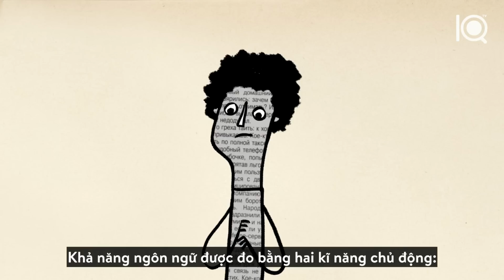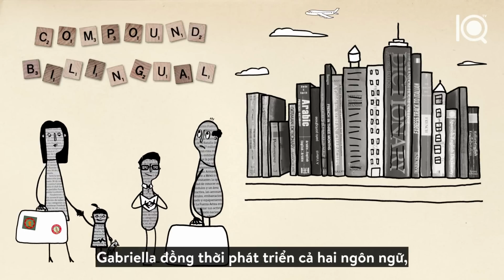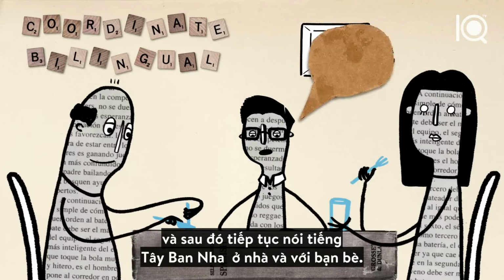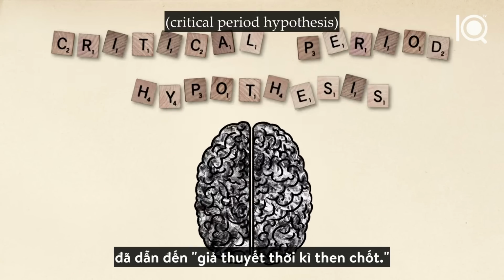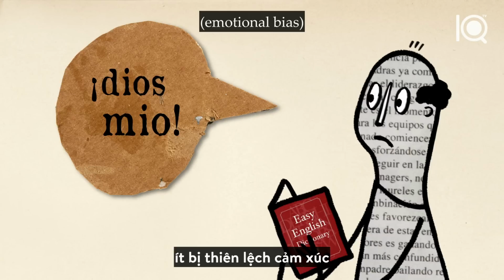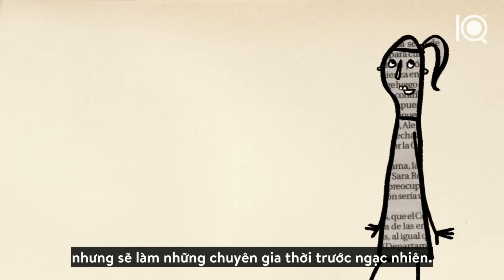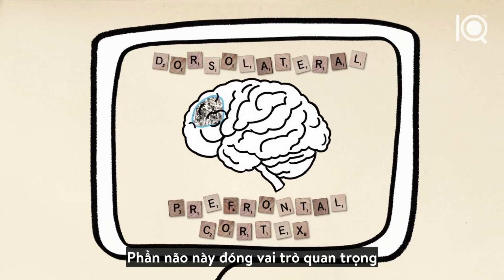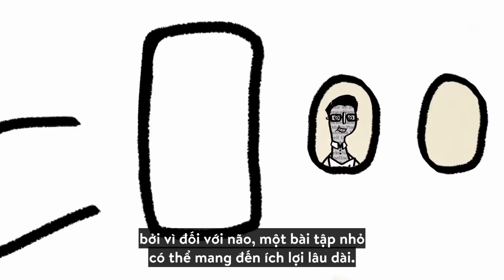Học thêm ngôn ngữ có lợi gì cho não?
Video dịch và upload bởi 10IFs Subteam
Translator: Mitu Bút Chì